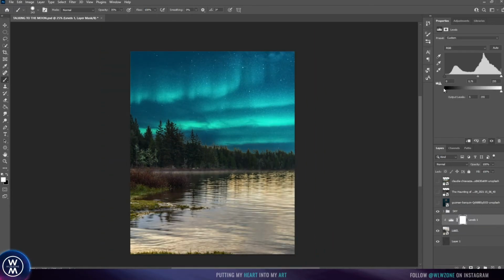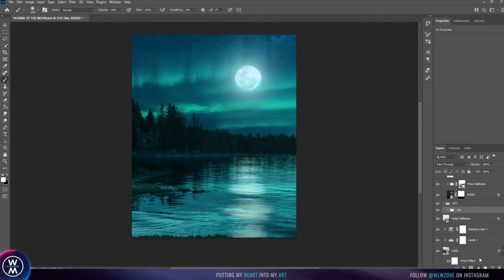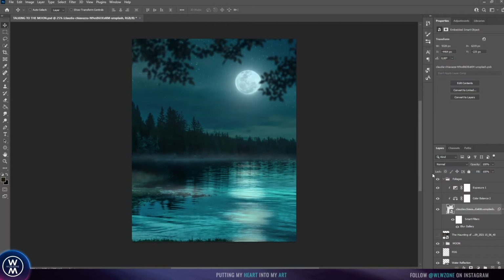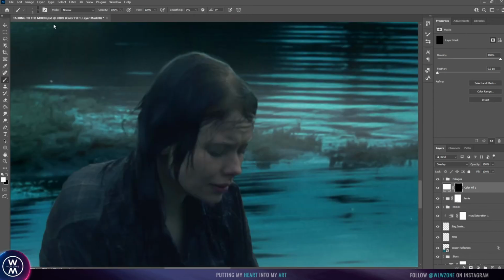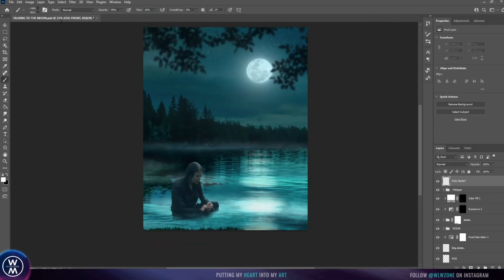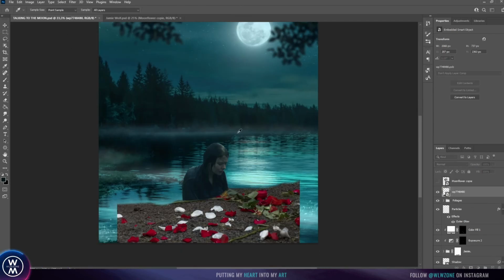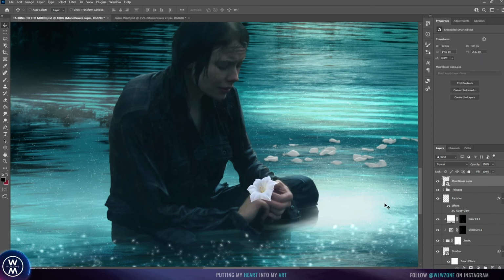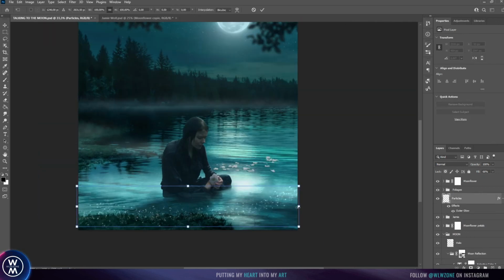Creating a composite inspired by "Talking to the Moon" | Photoshop Guide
Welcome back to this week's video !

I'm going to explain how I created this edit inspired by a Bruno Mars song using Photoshop.
Character used in this edit : Jamie from The Haunting of Bly Manor.

If you have any advice or request please feel free to let me know !